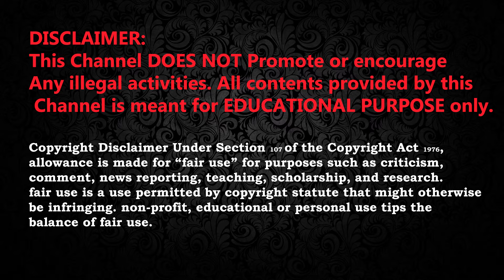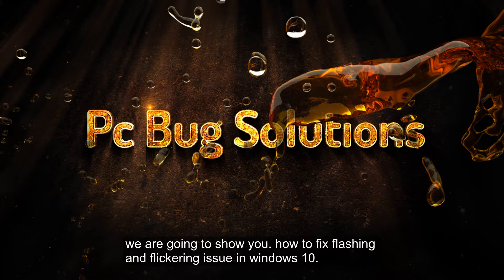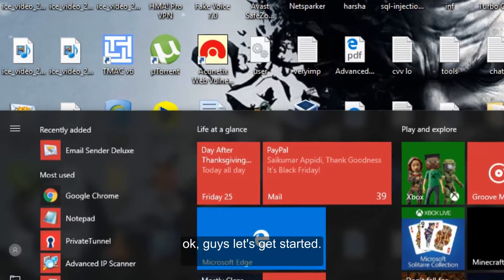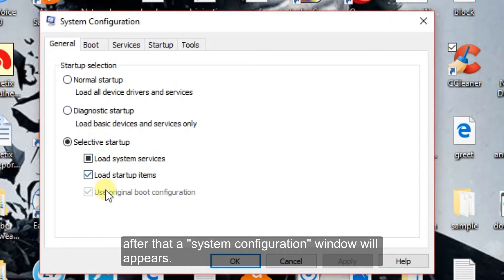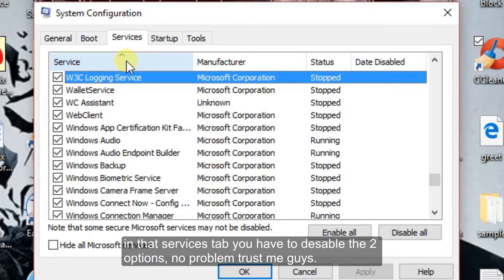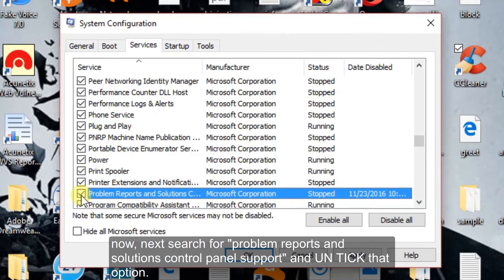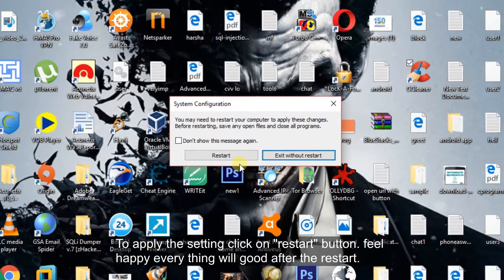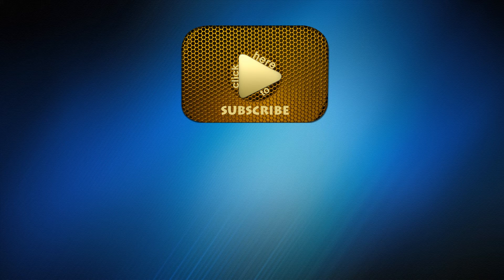Windows 10 How to Fix Screen Flashing and Flickering Issue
More and more PC users upgrade to Windows 10. Some may run smoothly, but some may experience various issues, such as touchpad not working, no internet access even connected to Wi-Fi, infinite reboot

loop, etc. Recently, many users reported the screen flickering or flashing issue in Windows 10. This tutorial will introduce 3 fixes for the screen flickering problem

to make your PC work well again.

► MUSIC Author Credits